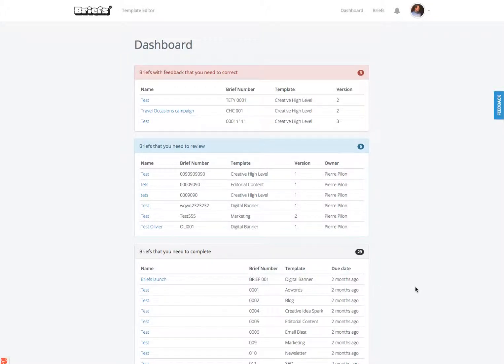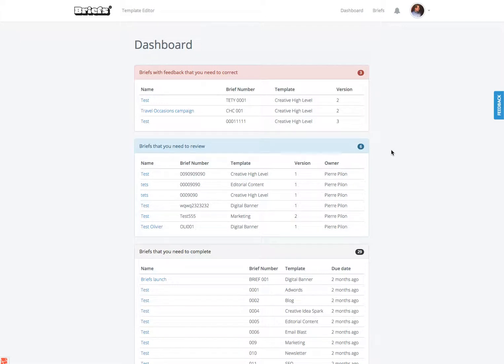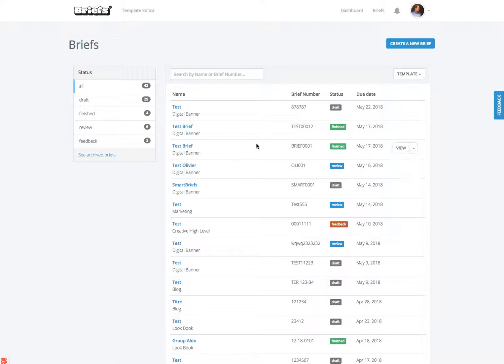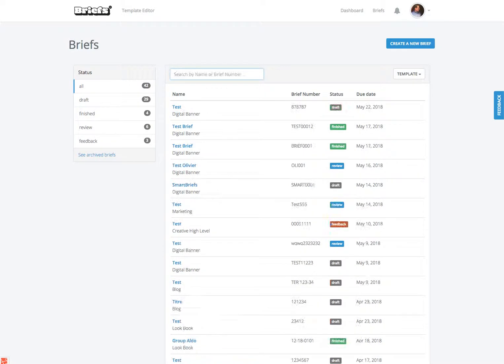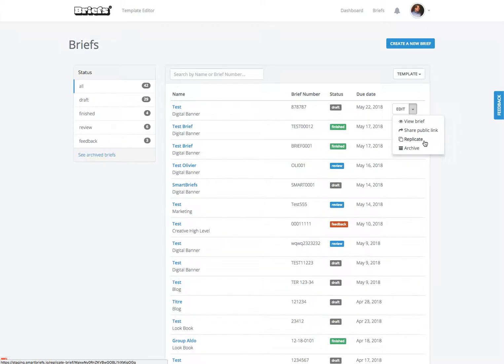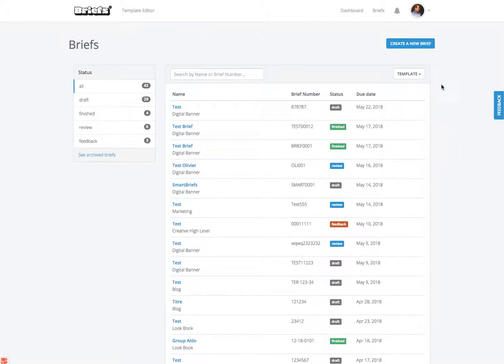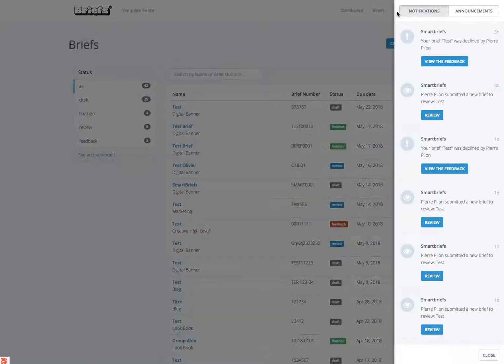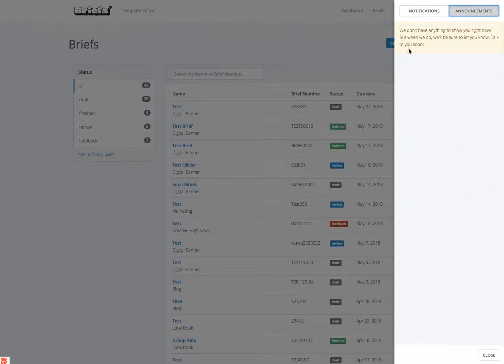Features SmartBriefs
Key SmartBriefs features!